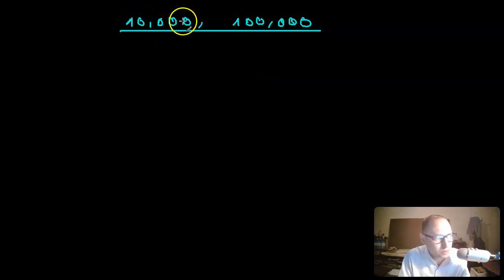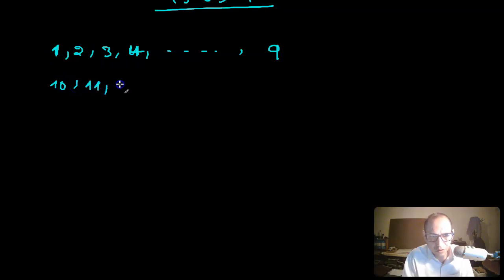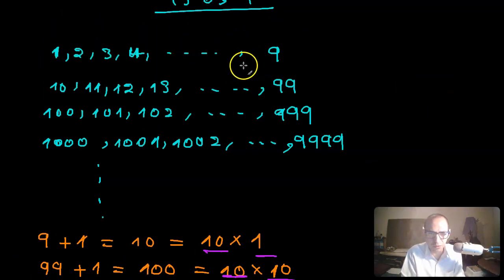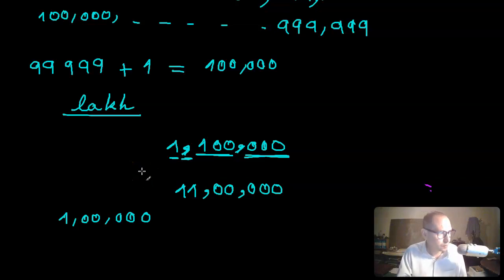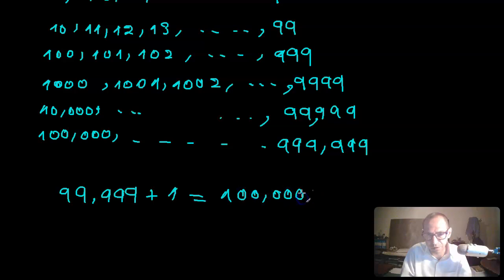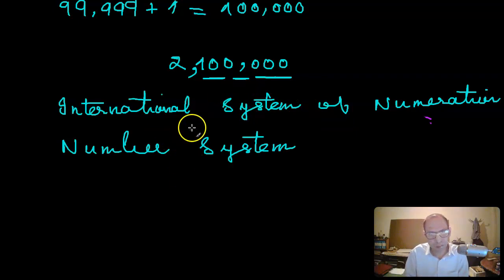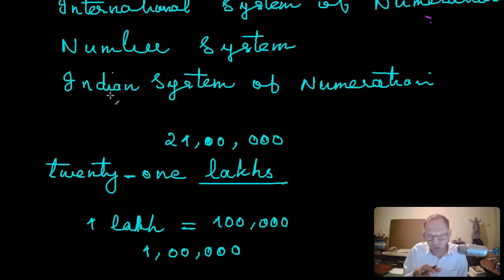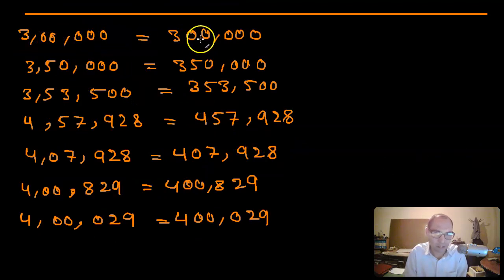Introducing 10,000 and 100,000 in Decimal System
In this video, we introduce some larger numbers, namely, 10,000 and 100,000. We also introduced briefly the idea of different systems of numeration.